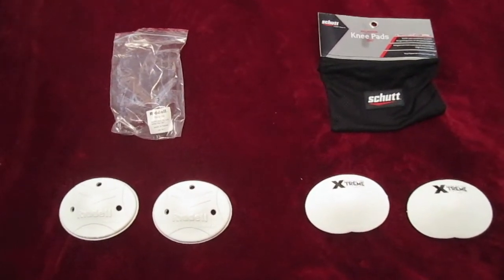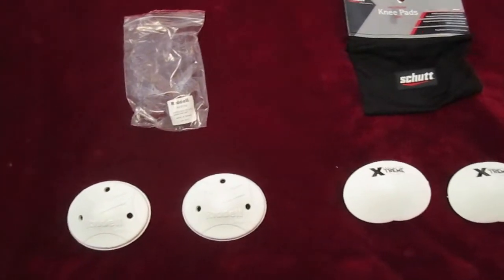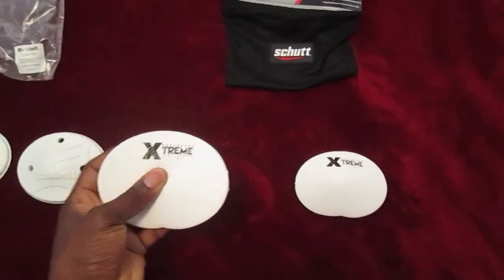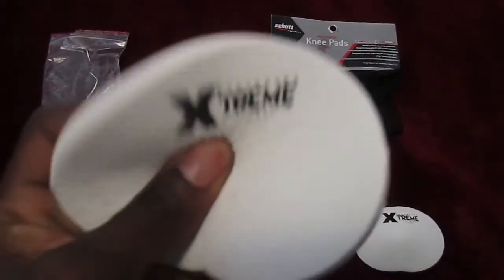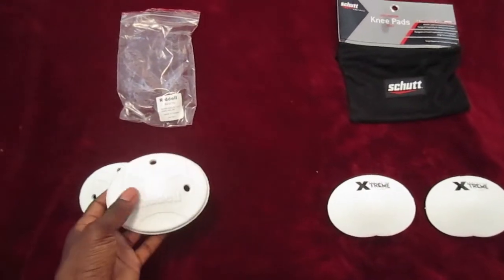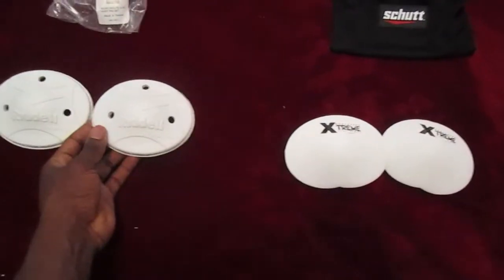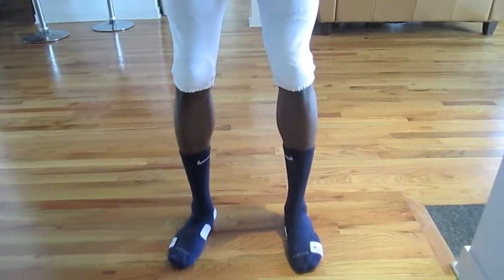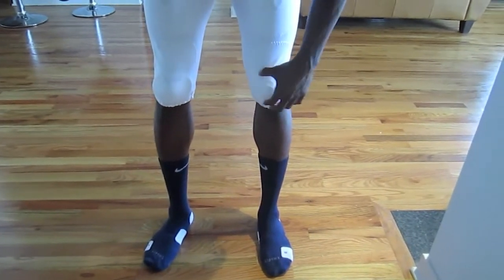Ep. 17: Knee Pad Review - Riddell vs Schutt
Review of the Riddell and Schutt skill position knee pads compared against the bigger knee pads I've worn in the past.